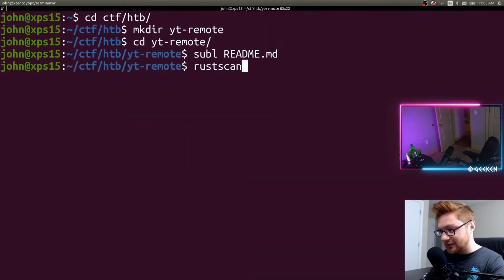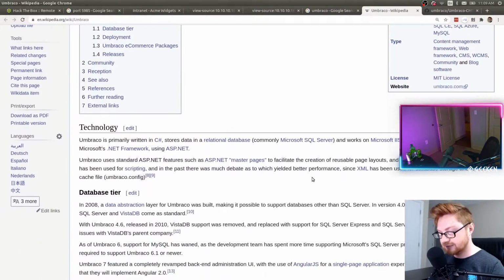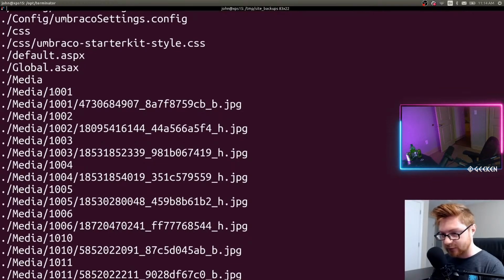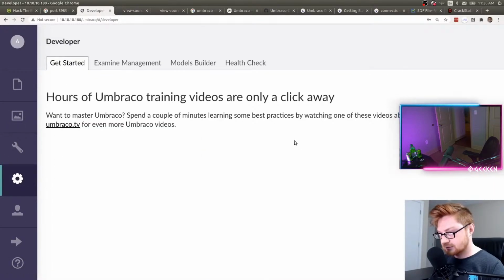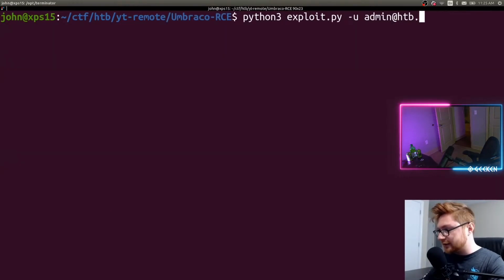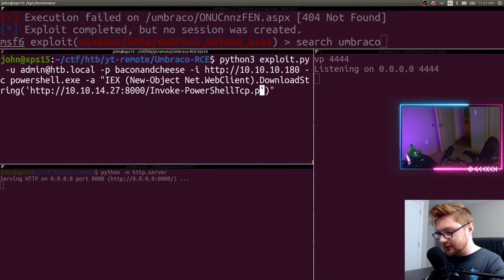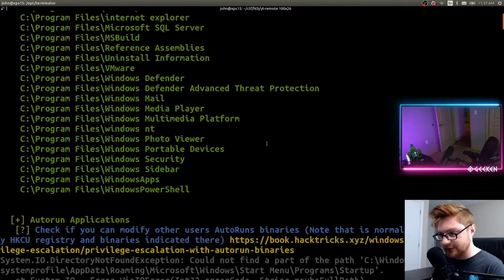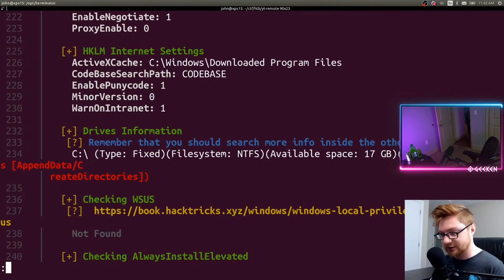Justin Watson Live Stream